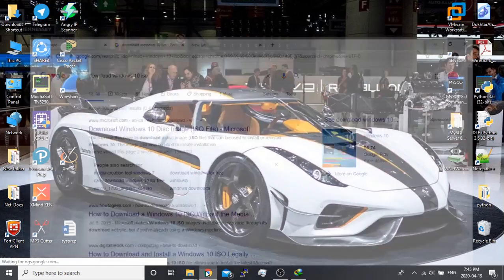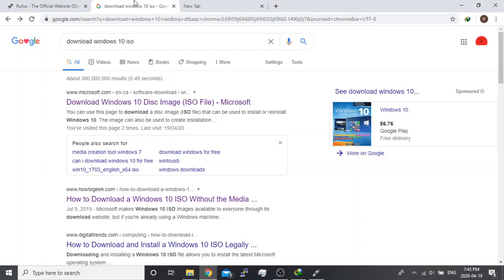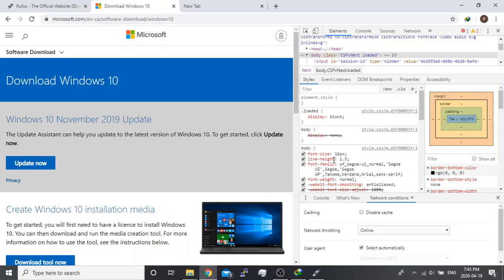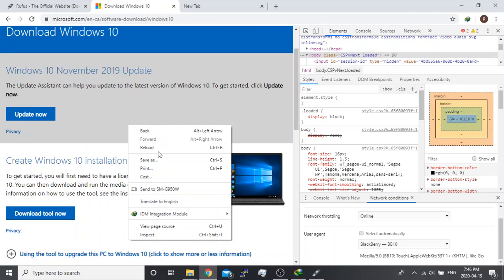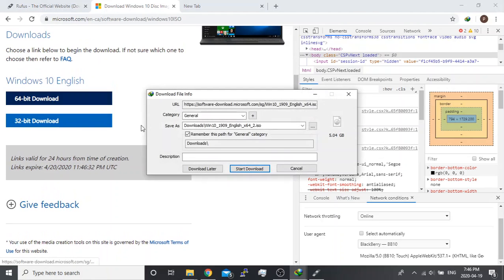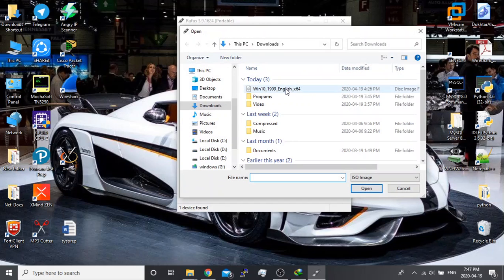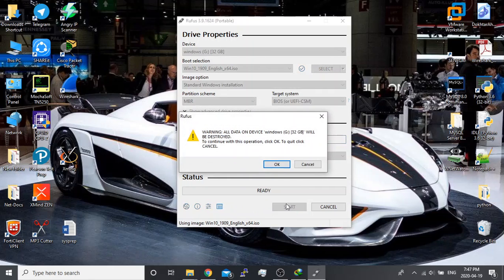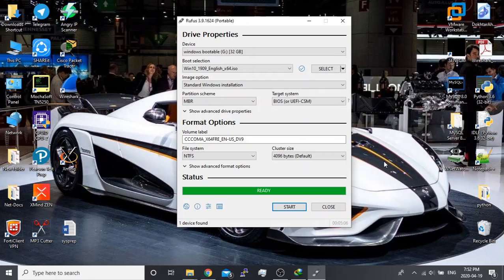Download windows 10 and create a Bootable USB using Rufus (Complete Tutorial)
Download windows 10 from Microsoft website for free and use Rufus to create a bootable flash drive to install windows on any machine.